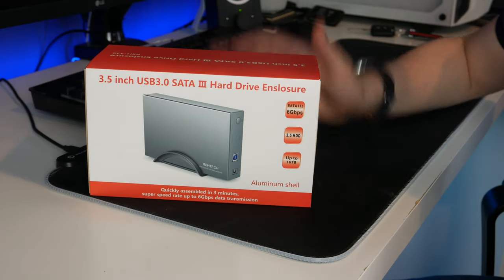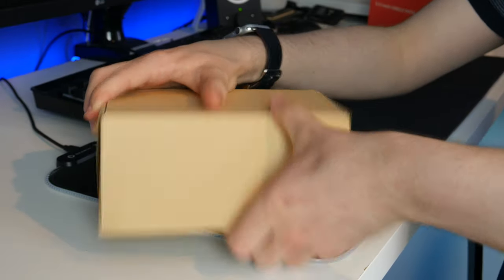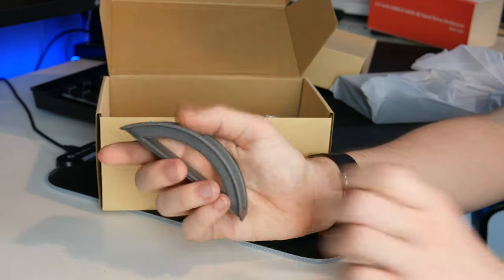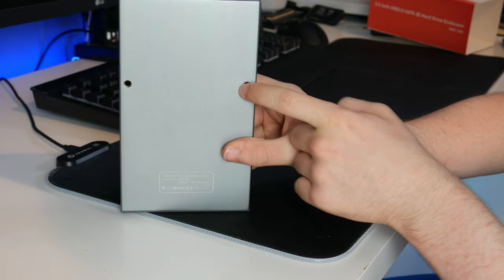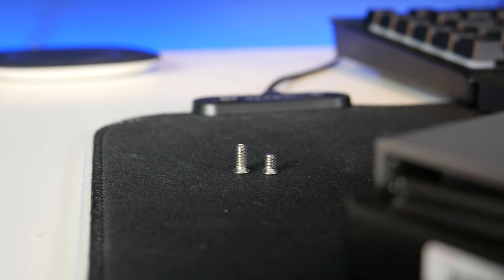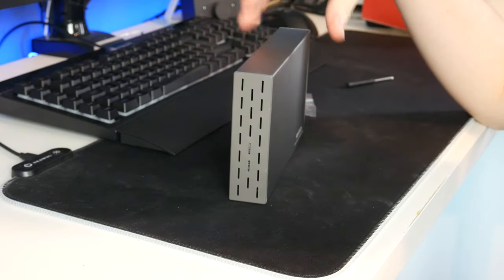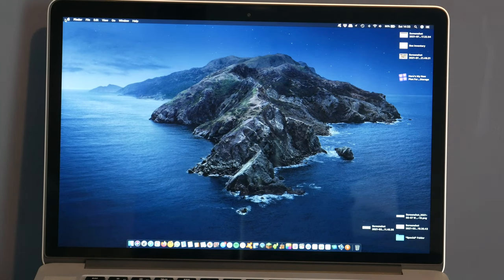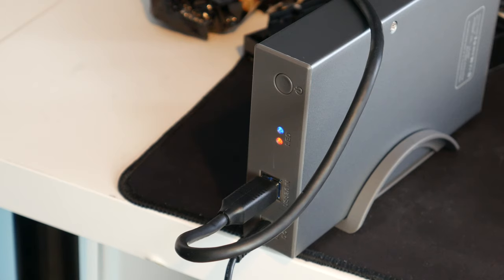RSHTECH 3.5" HDD Enclosure Unboxing & Setup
In this video, I unbox and setup the RSHTECH 3.5" HDD Enclosure which I bought on Amazon for about £25.